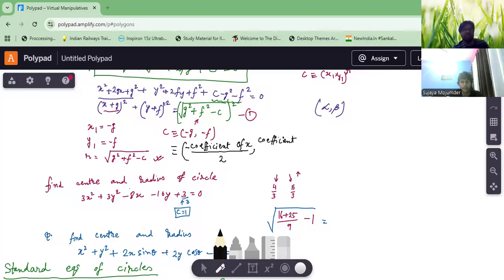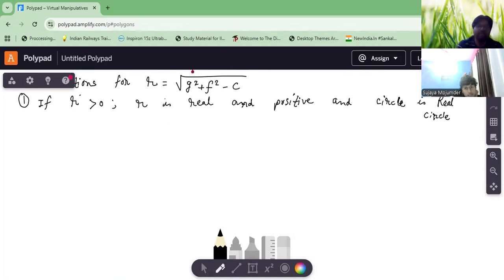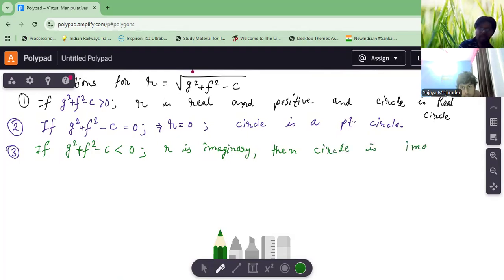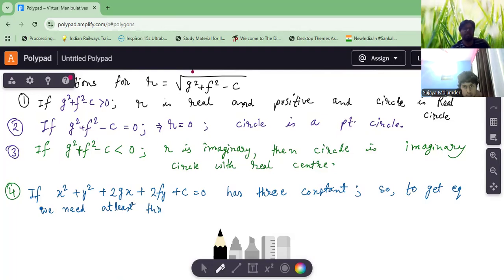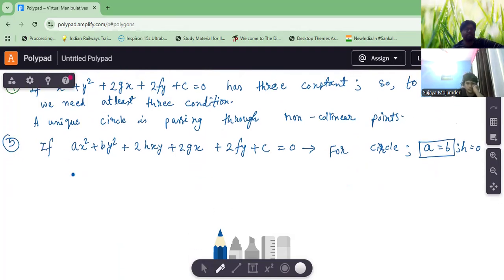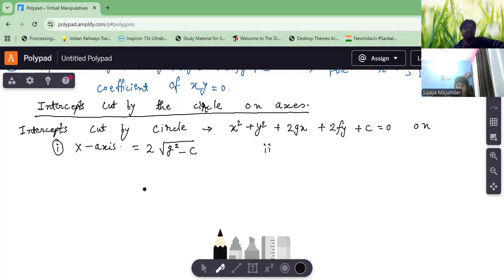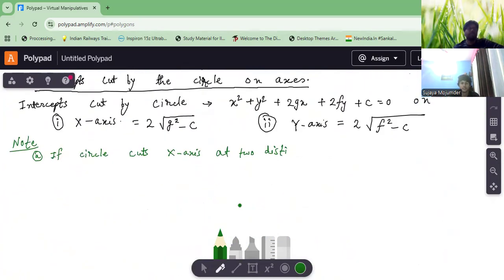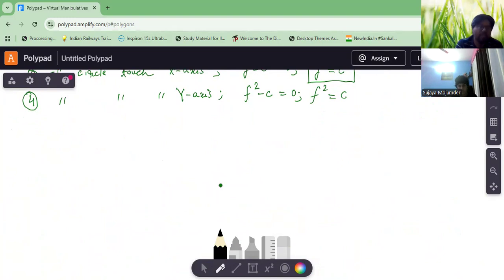CIRCLE INTRODUCTION2 Circles Class 11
Best Circles One shot session for JEE. In this one-shot tutorial, join the expert guidance of HIMANSHU Sir as he simplifies the complexities of Circles for Class 11 students preparing for JEE Main & Advanced exams. Master this essential topic with ease and confidence!